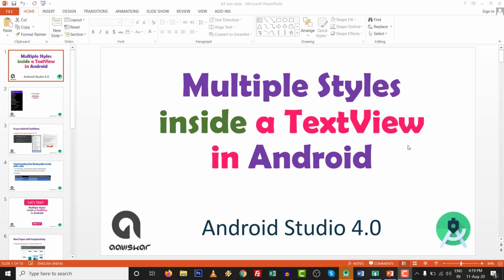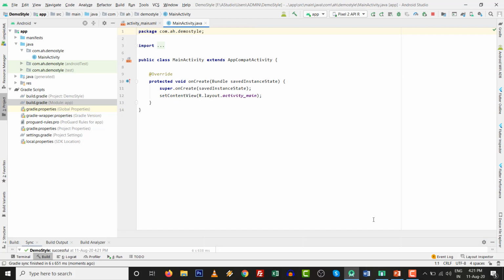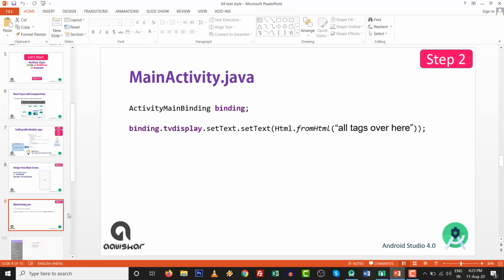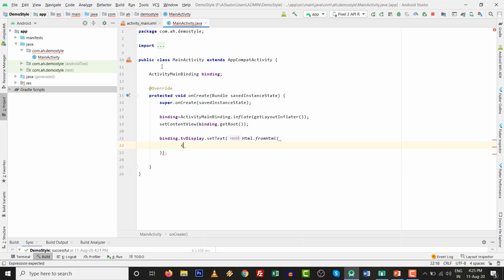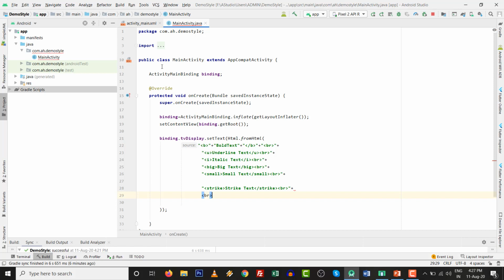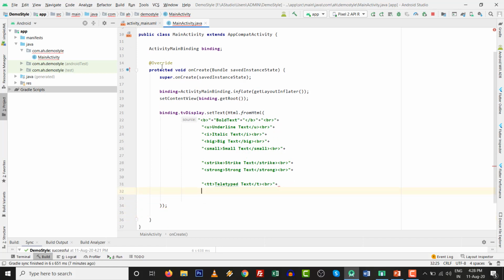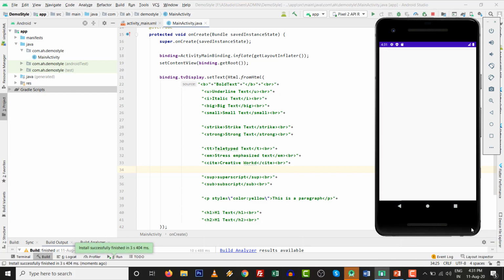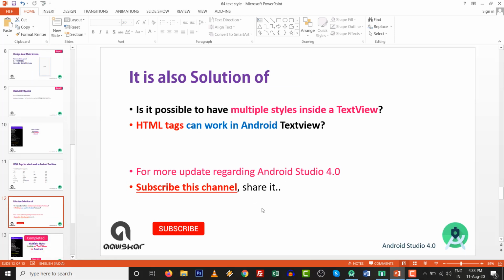How to apply Multiple styles inside TextView in Android | How to use HTML tags in Android Studio 4.0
this video shows How to apply Multiple styles inside TextView in Android
How to use HTML tags in Android Studio 4.0

this video is answer of many questions like :

- how to apply multiple styles inside textview in android,
- how to use html tags in android,
- is it possible to add android multiple styles textview
- code for multiple textview in android studio,
- how to design beautiful textview android,
- how to code for android change string color programmatically,
- can we add spannable text android,
- implementation of android multiple fonts in textview,
- how to add multiple textview in android,
- android studio tutorial for textview set programmatically
- textview using html tags in android studio 4.0,
- how to add android textview with multiple colors
- want to add android textview with two lines,
- android formatting text in textview,
- how to make textview attractive in android,
- how to show paragraph in textview in android,
- android textview large amount text,
- android textview string format,
- android textview style example,
- android textview style programmatically,
- edittext can be single line and multi line,
- spannable string in android,
- android:style xml,
- android studio style library,